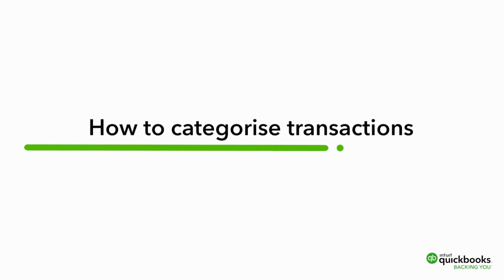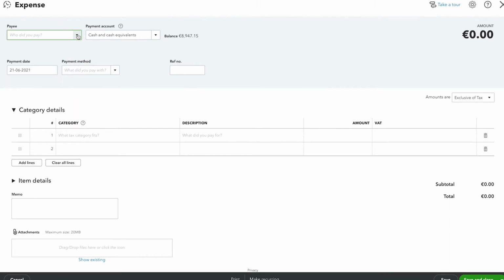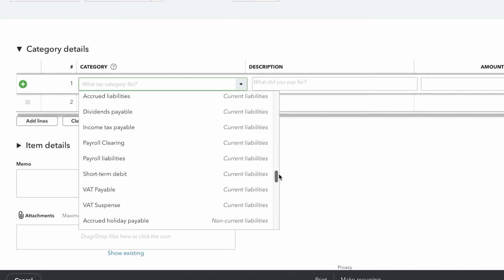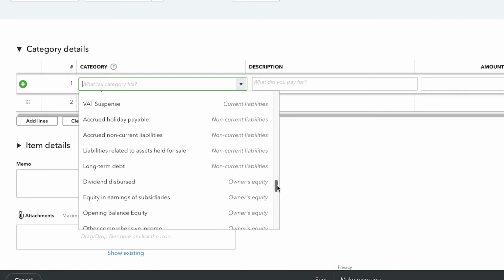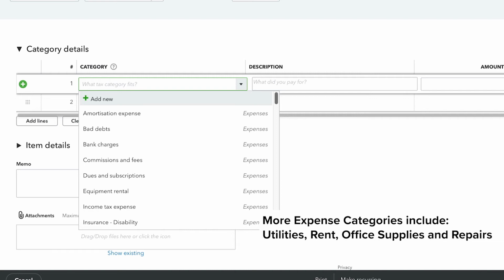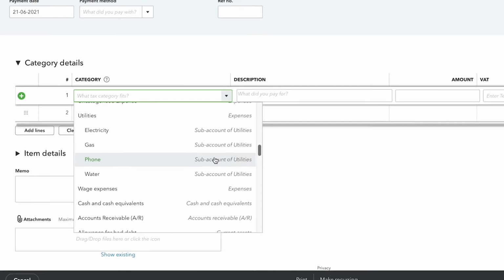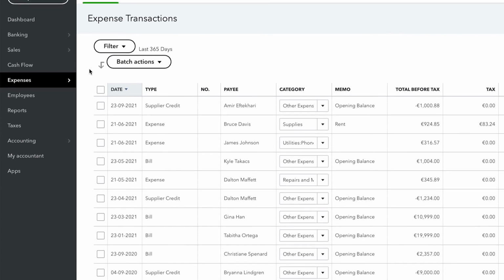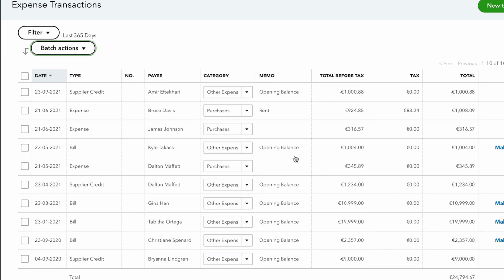How to Categorise Transactions in QuickBooks Online | QuickBooks Online Europe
In this video, you'll learn how to correctly categorise transactions on expense forms in QuickBooks Online.